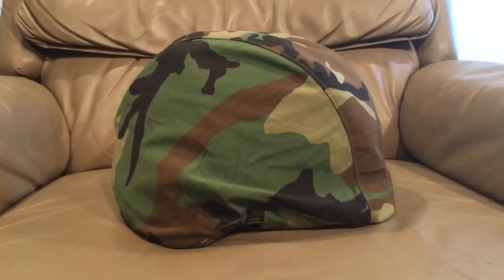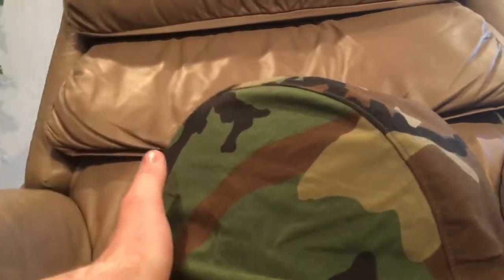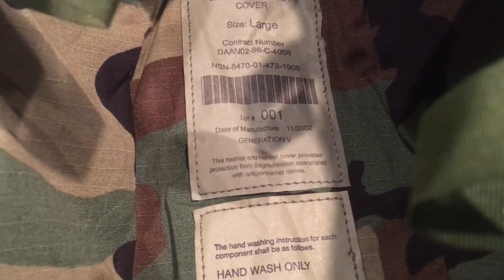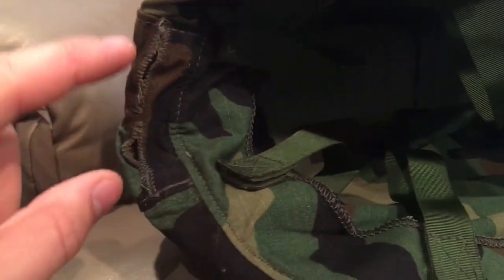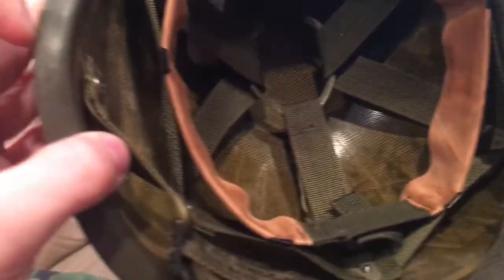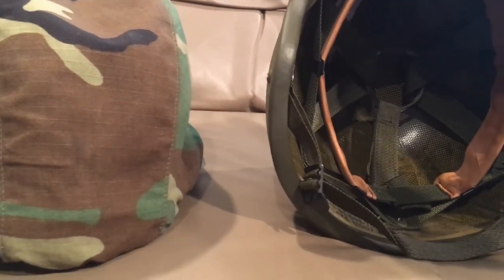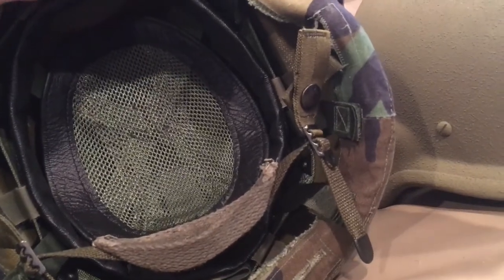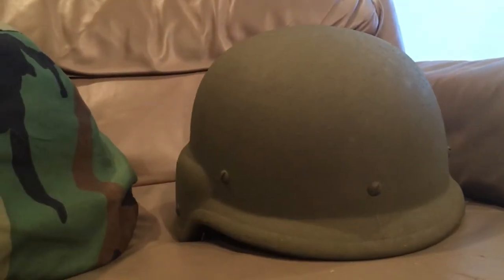Rare "countermine" Pasgt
This video will cover more of the accessories for one of my favorite helmets, the Pasgt. I'm going to build this helmet in rarest configuration and put it on display as one of my favorite composite helmets. I compare this helmet to standard common Pasgt for a control.

Devin K.